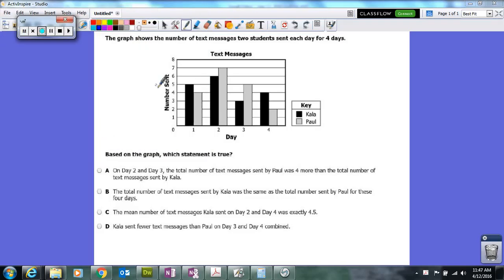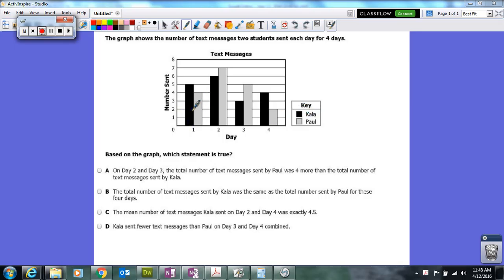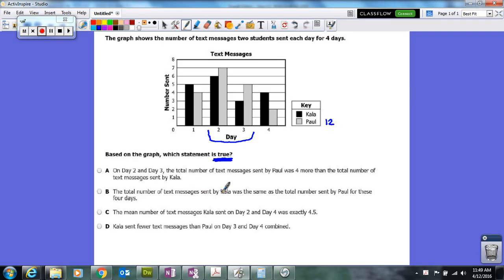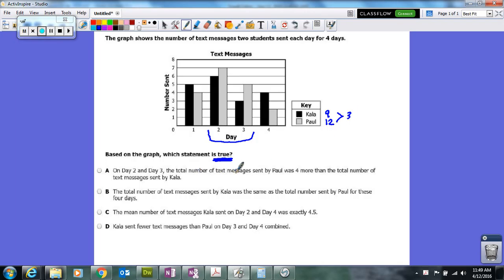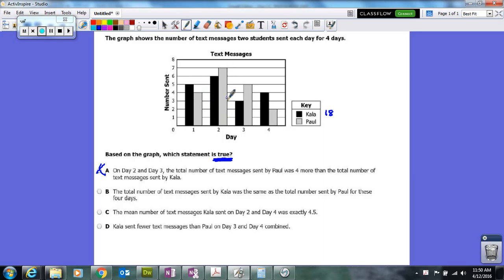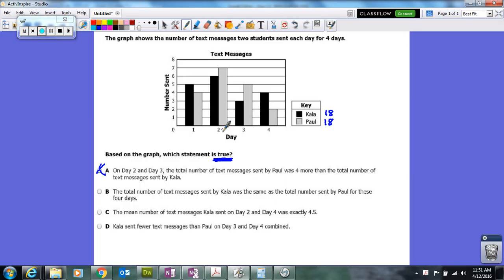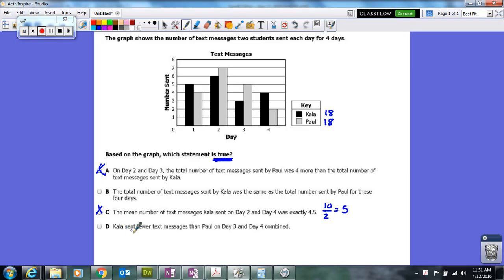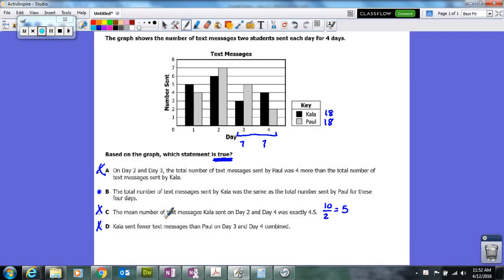SOL 2014 46